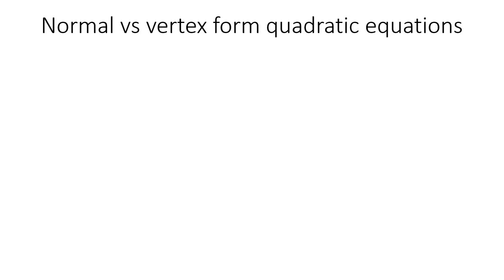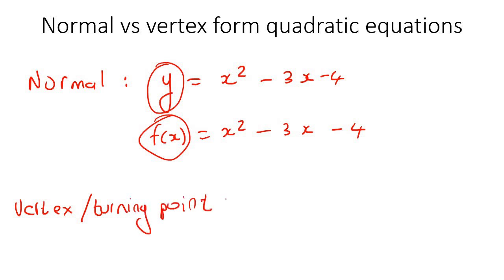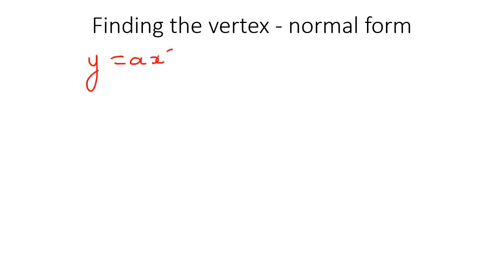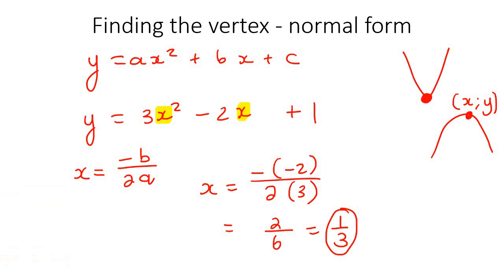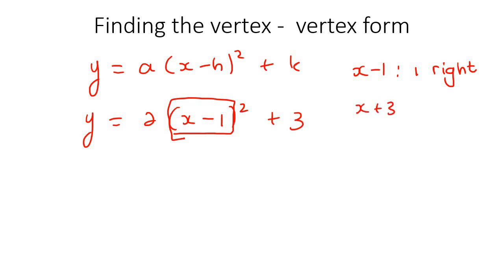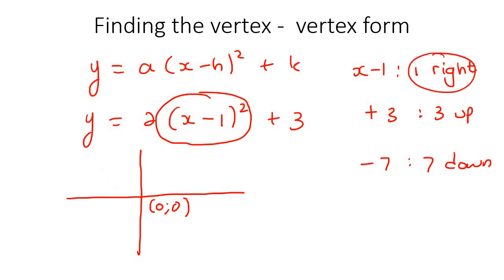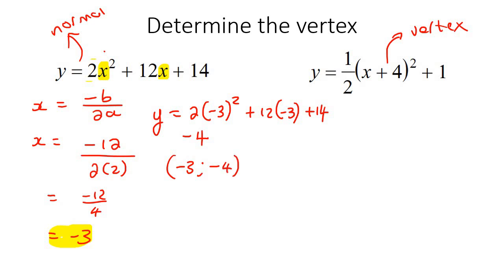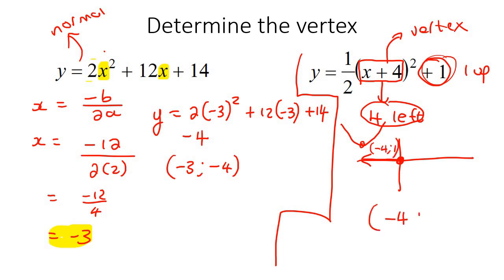Quadratic Functions Vertex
This algebra video introduces the vertex of a quadratic function. It is ideal for learners doing algebra in the American High School Curriculum but is also suited to all other learners.